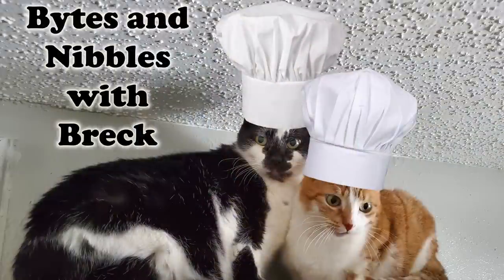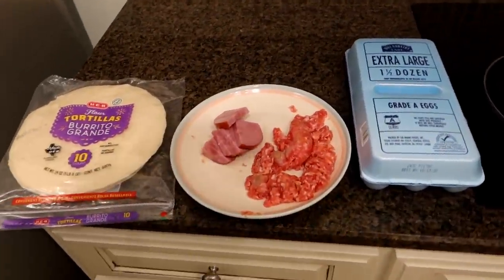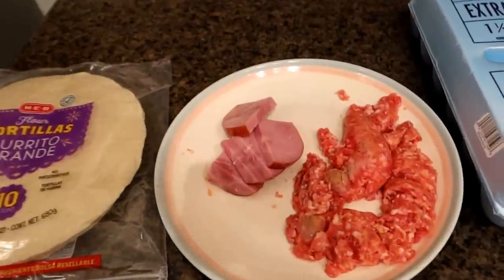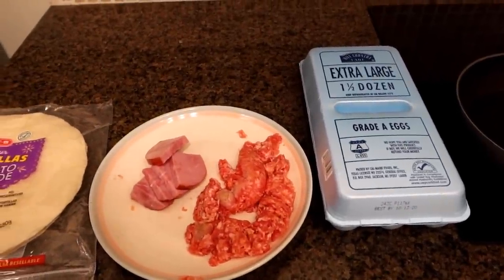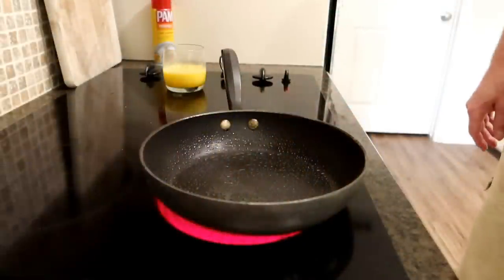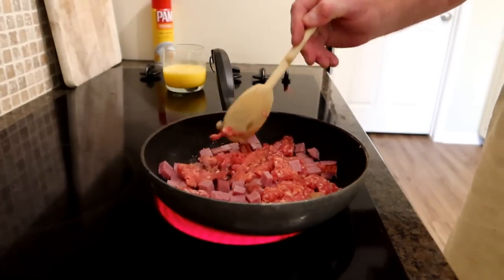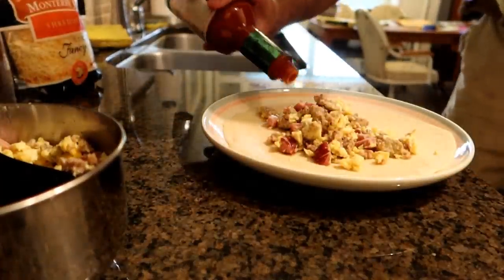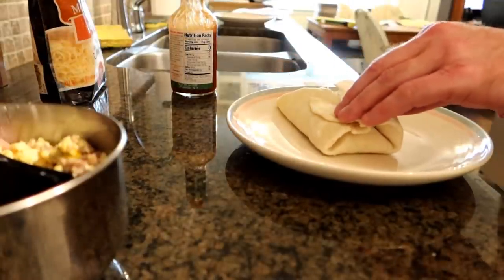Bytes & Nibbles - Breakfast Burrito - Escaping The Mouse - ETM-460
I got up this morning and decided that I wanted to try my hand at making a Breakfast Burrito.  So I did!